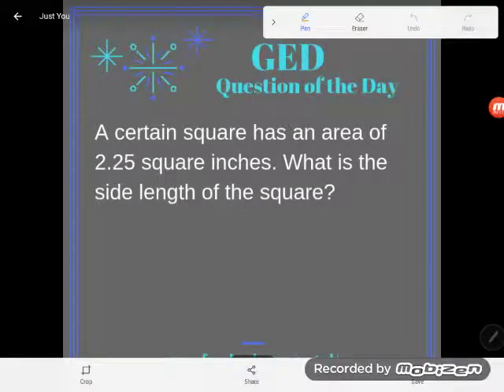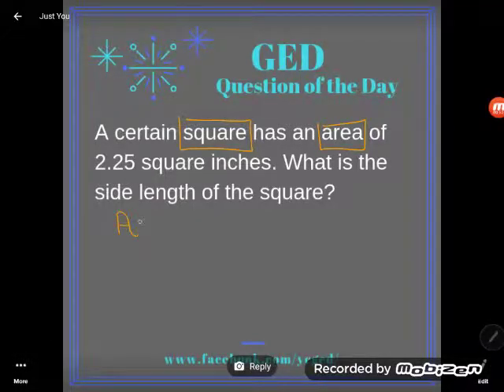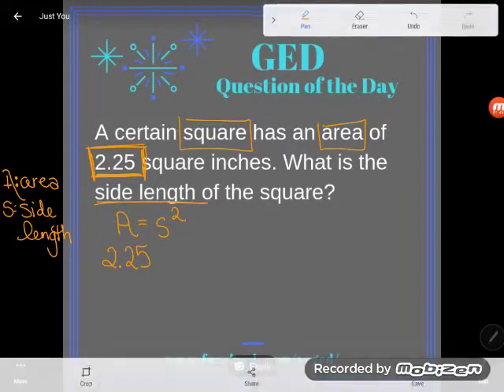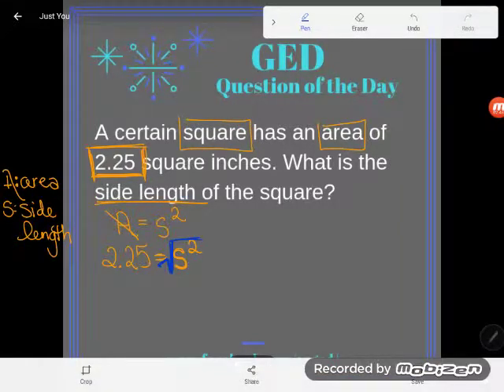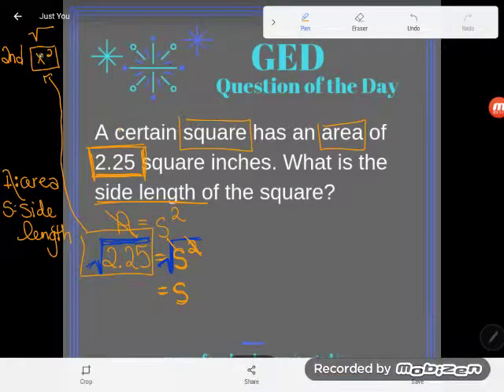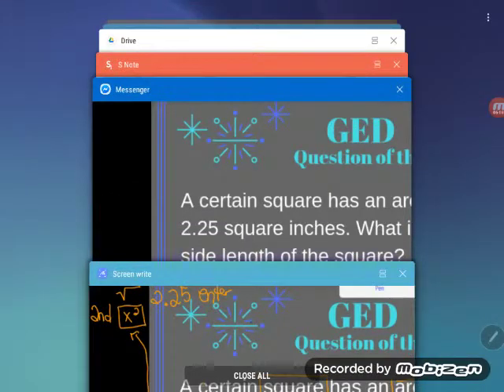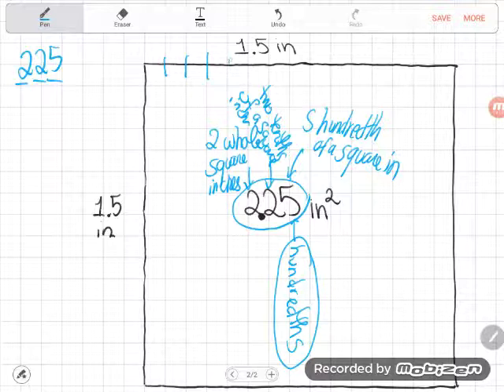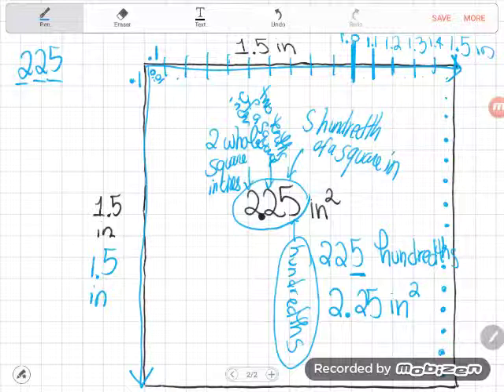GED® Math: Square Rooting Decimals (an Area Model) (1.5, Bgn, # 22)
Algebra Essentials, Lesson 5: Solving with Formulas, Beginner Level, # 22

An area model of squares and square roots can help students better understand decimals. Follow along as Kate first uses the GED formula sheet to find the side length of a square, then shows why the decimal answer makes sense using an area model.